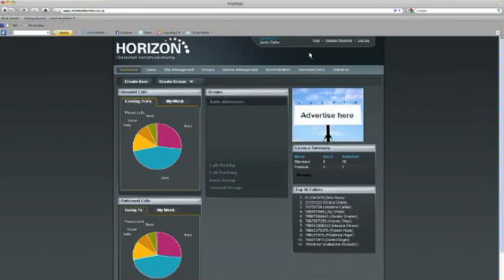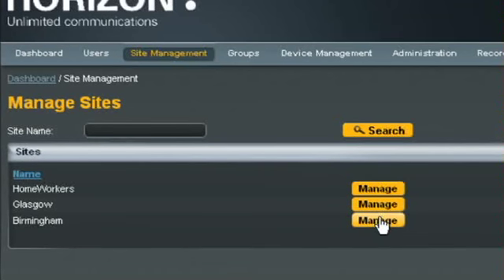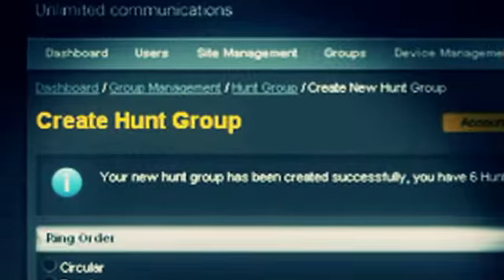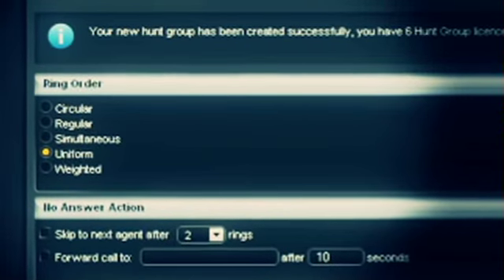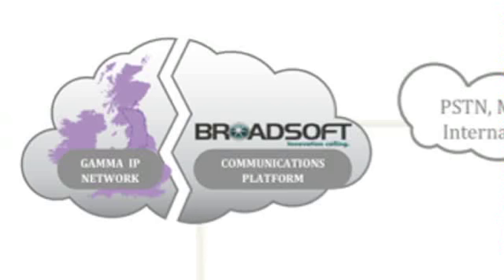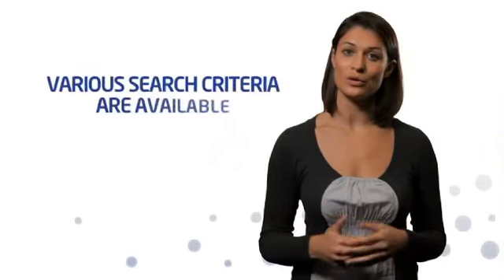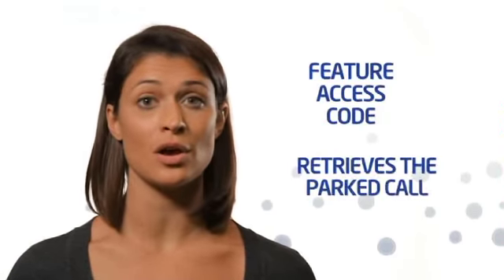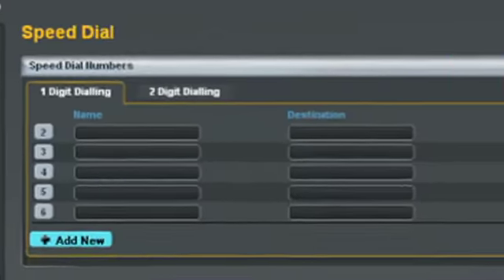fonehouse Business Horizon Training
A step by step guide to getting to know your Horizon system